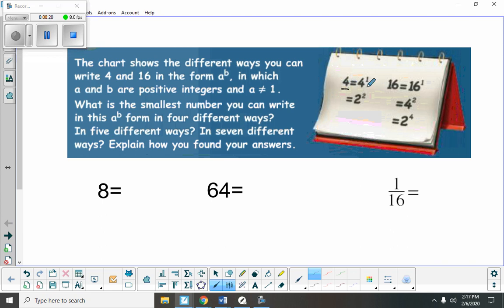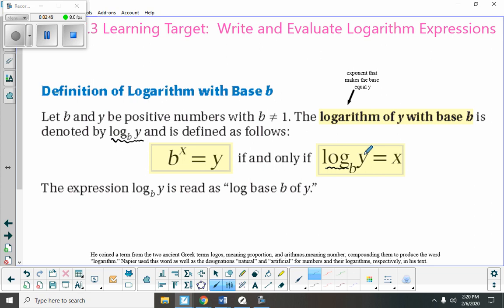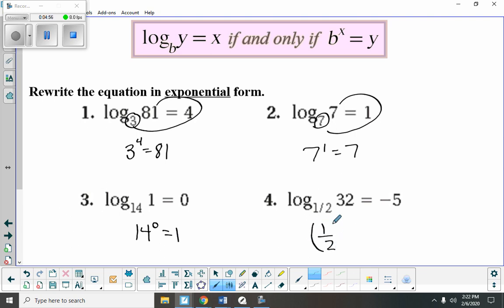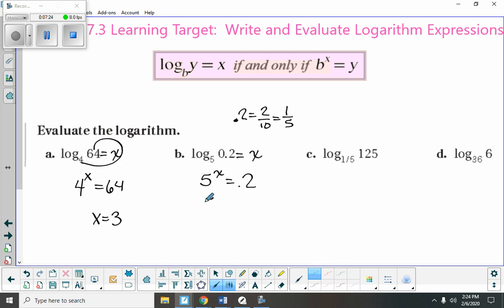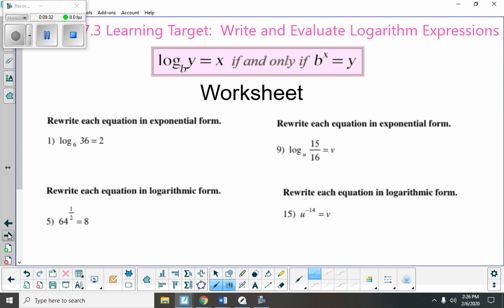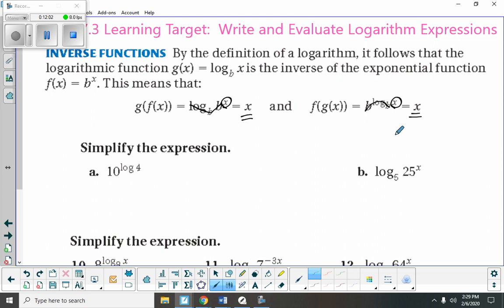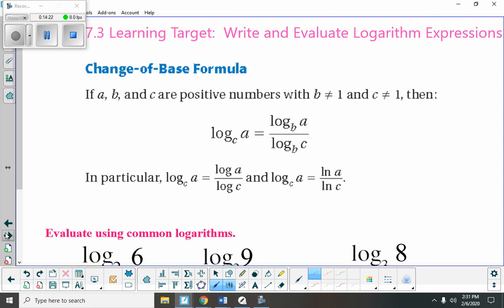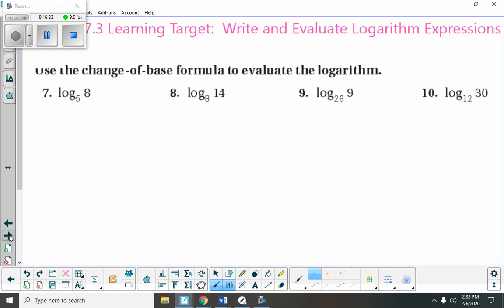Mrs. Eischens Alg 2 Lesson 7.3 Definition of Logarithms